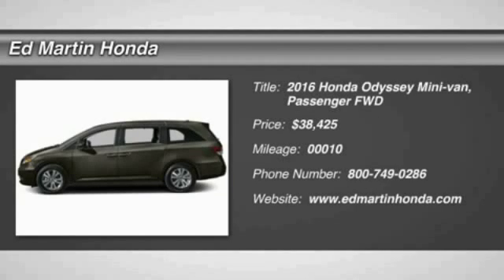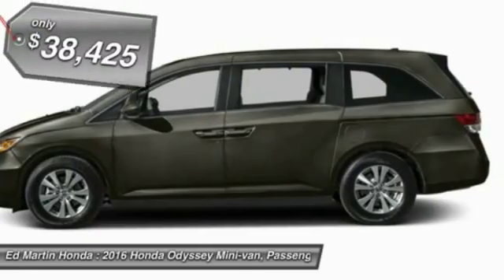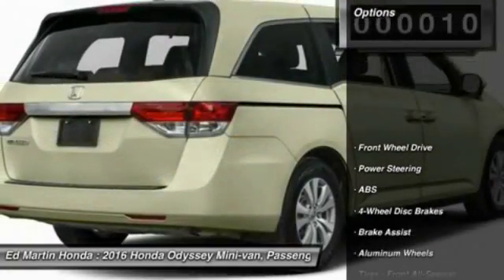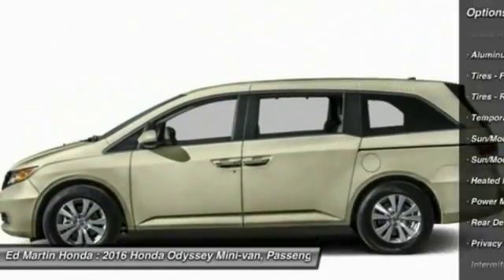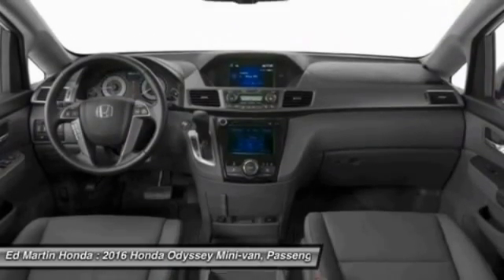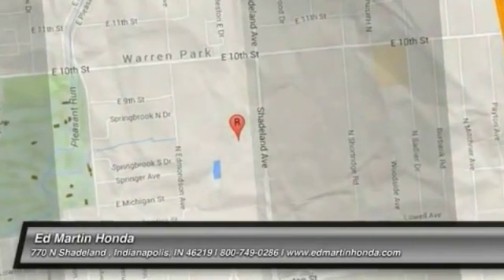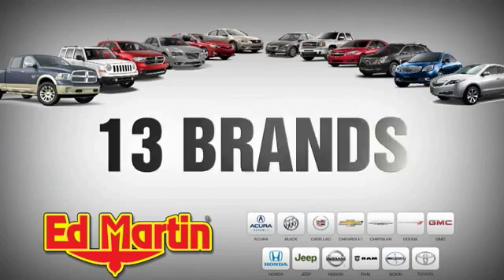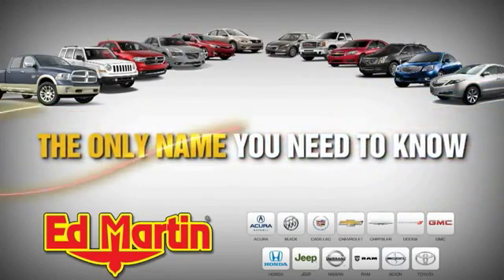2016 Honda Odyssey 2OD2126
2016 HONDA ODYSSEY Indianapolis, IN
Stock# 2OD2126